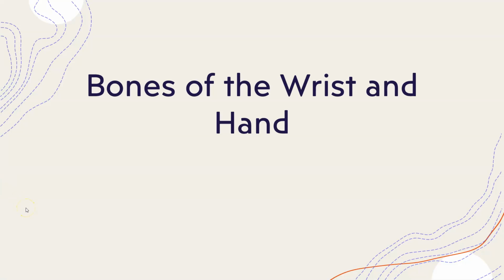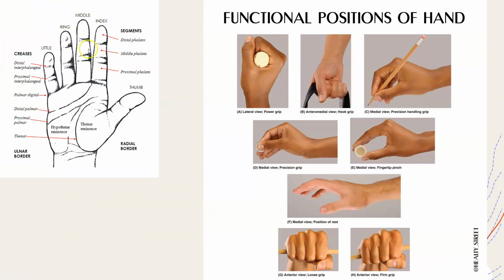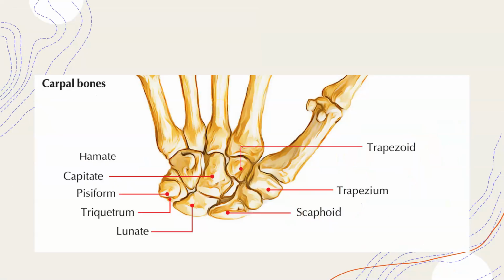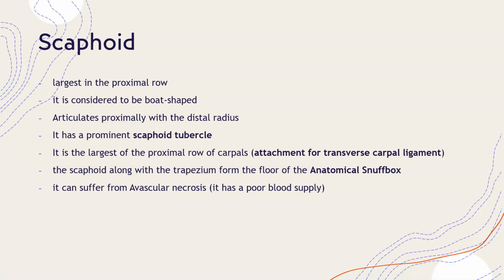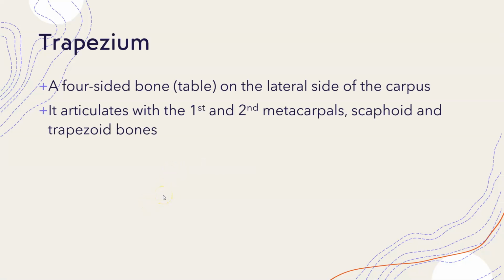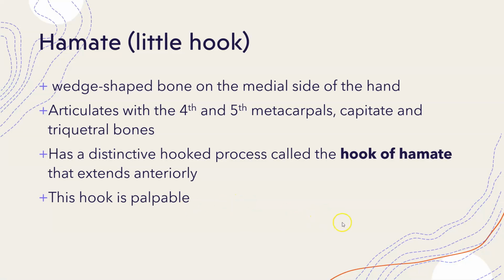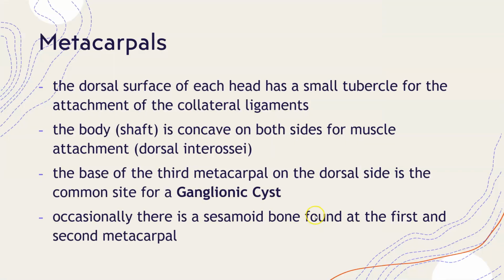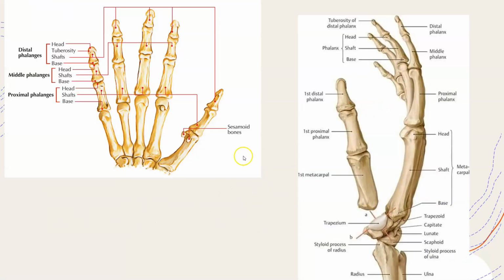Bones of the Wrist and Hand